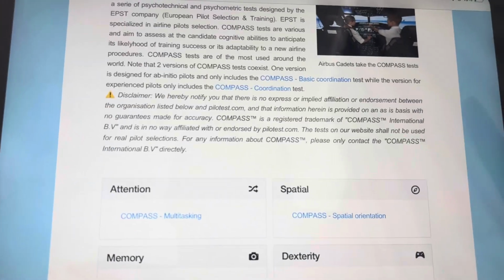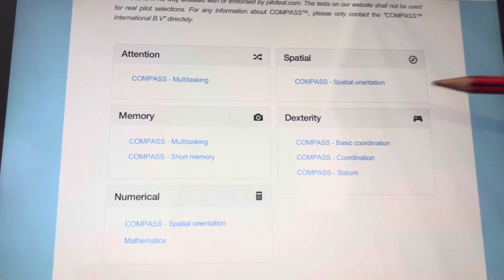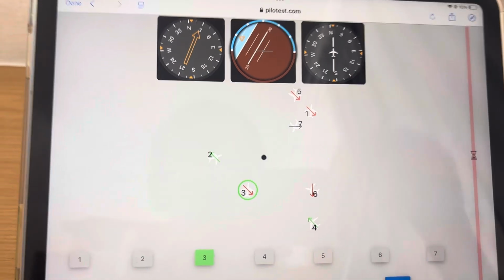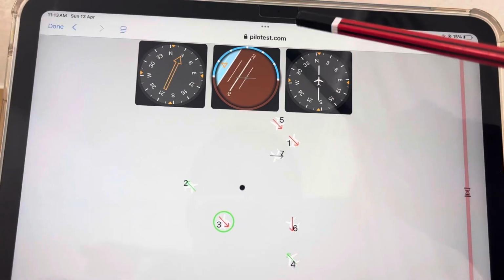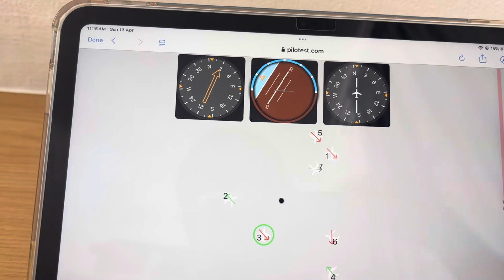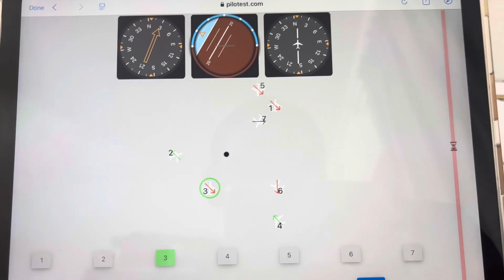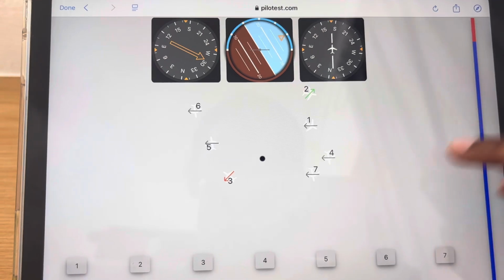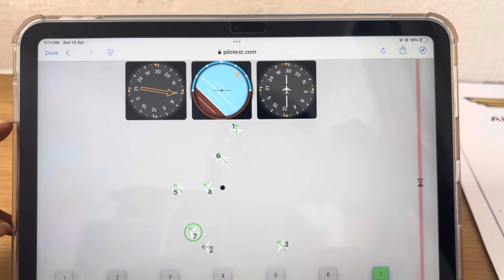COMPASS TEST - SPATIAL ORIENTATION . PILOT TEST